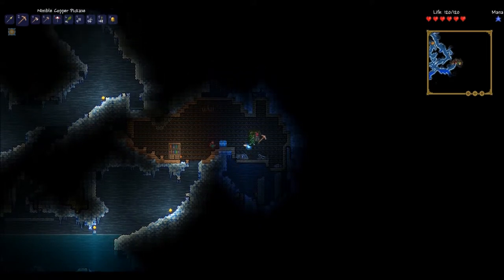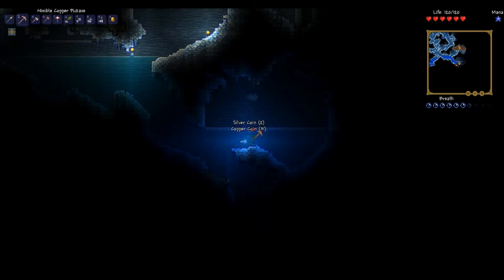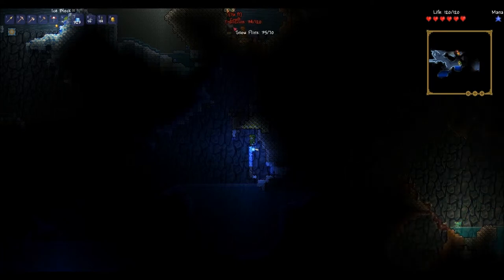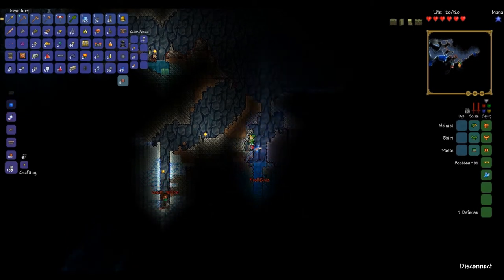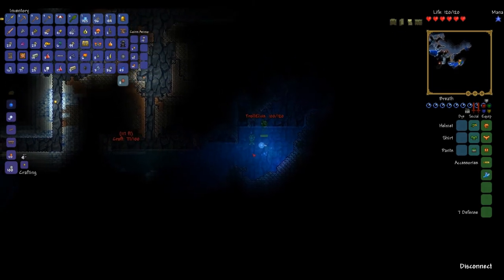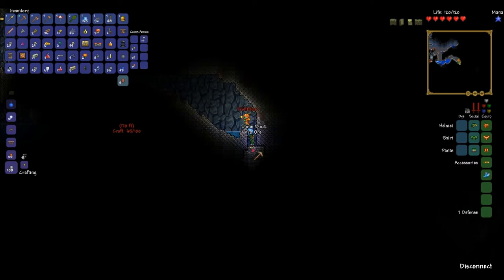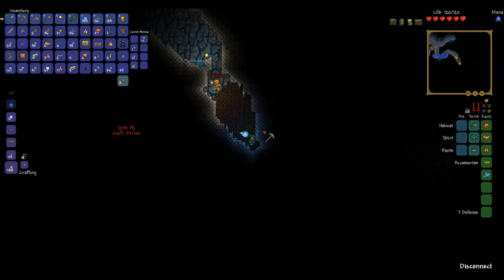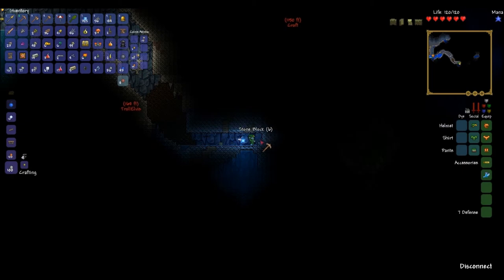Let's Play | Terraria 1.2: Happy Halloween! | Episode 1.3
Morith, Charlie, and I continue to explore the underground ice biome. It's story time!